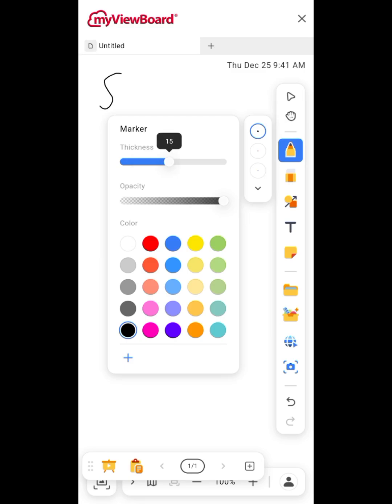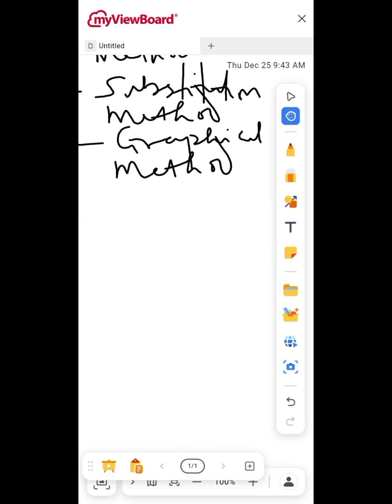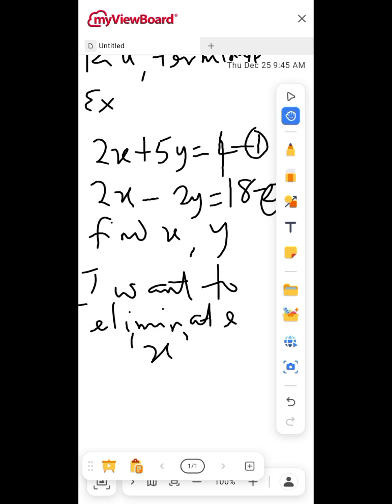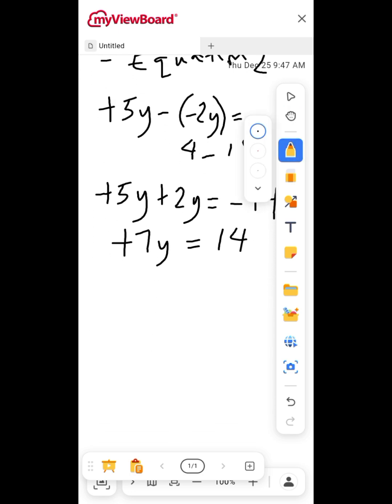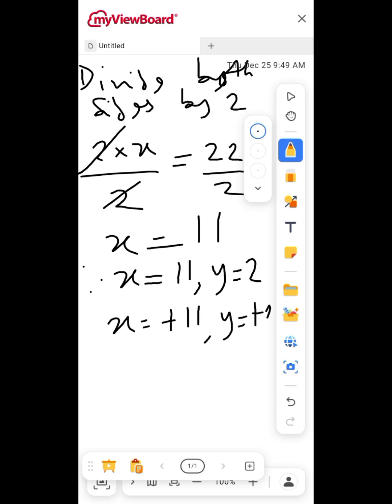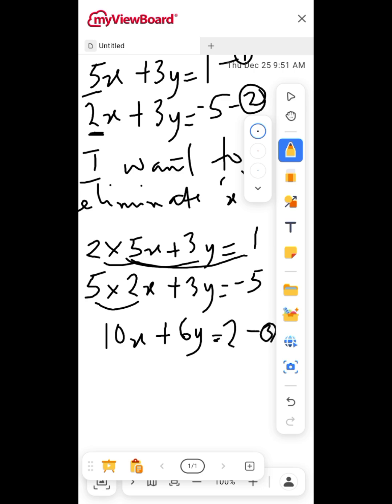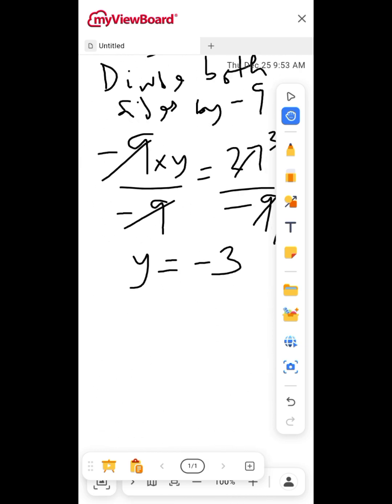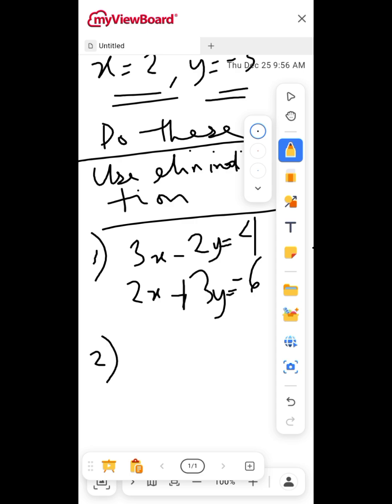Simultaneous Equation using Elimination method with exercises at the end.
This video explains simultaneous equation using elimination method with exercises at the end of the video.